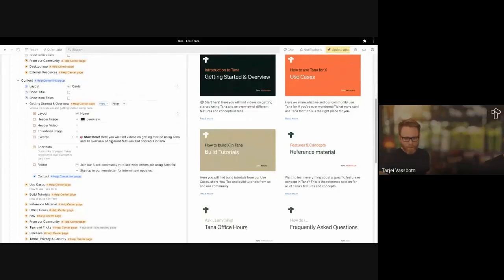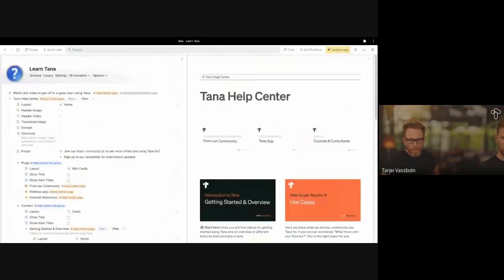Export And Publishing - Tana Office Hours - Dec 2022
The Tana Team talk about Export and Publishing